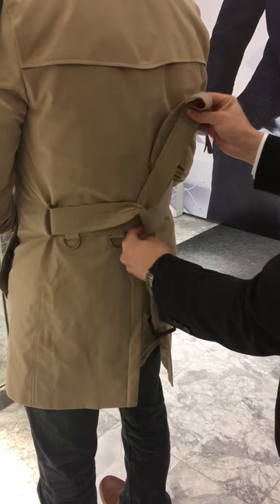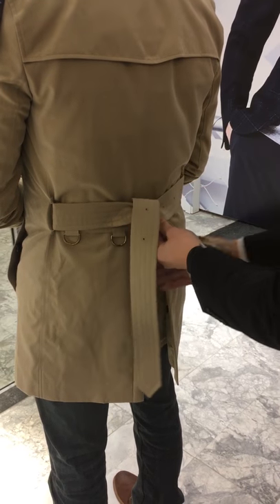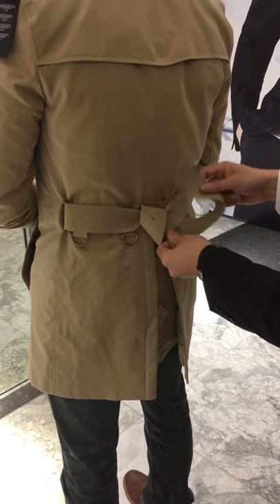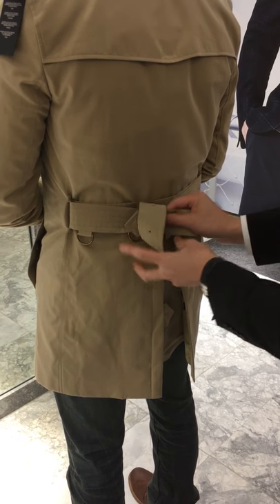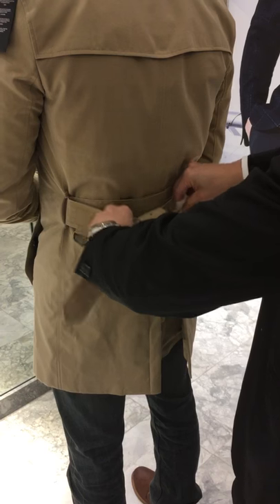How to Tie a Burberry Trench Knot